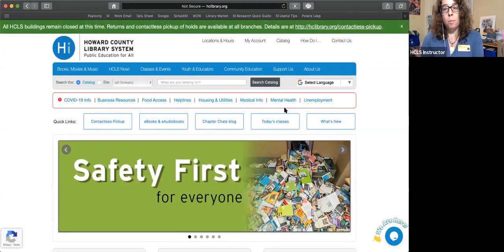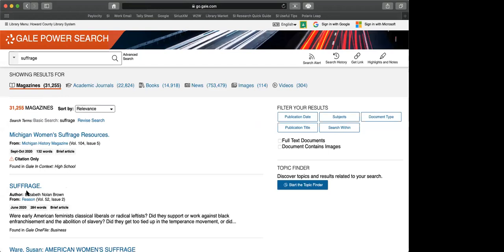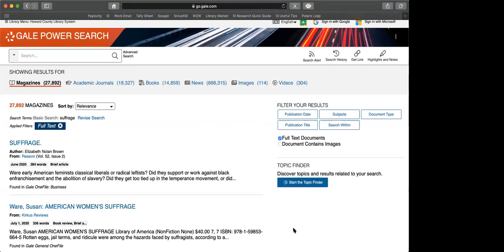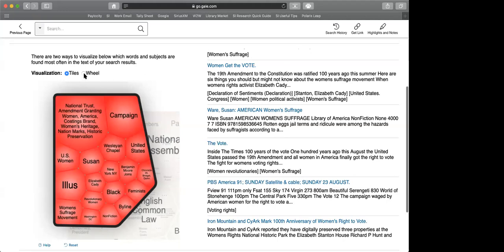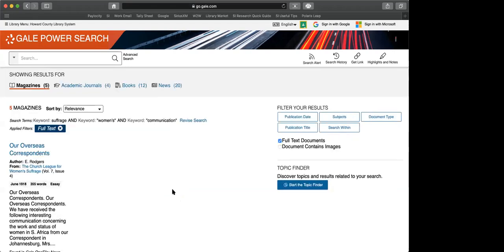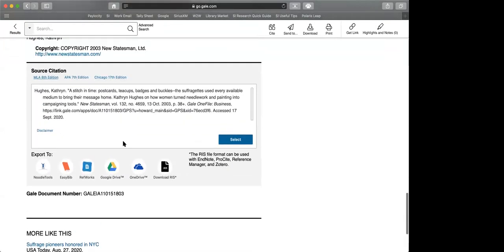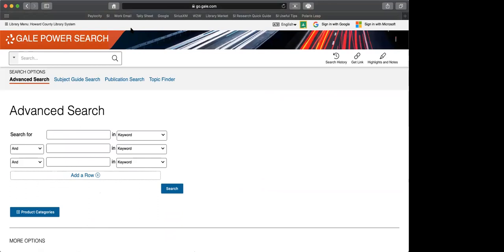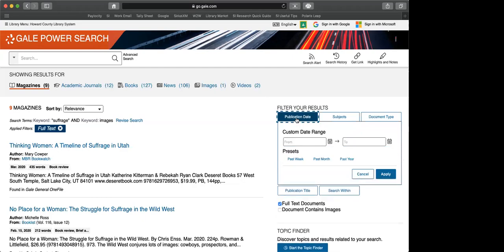Using the Library's Research Portal for History Day Projects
Assigned a National History Day project? Explore how to maximize your time when searching topics in the library's research portal.